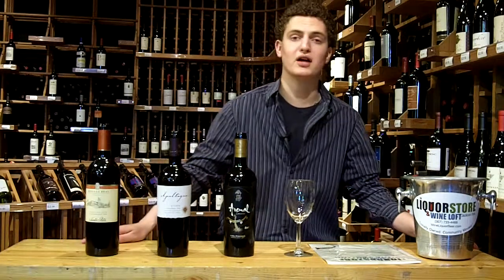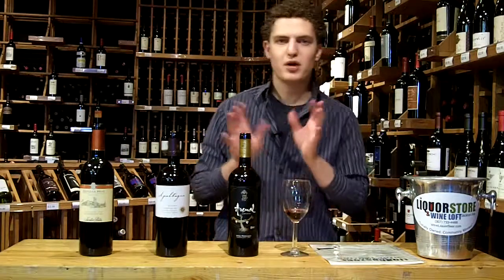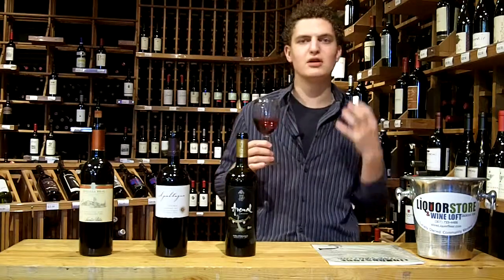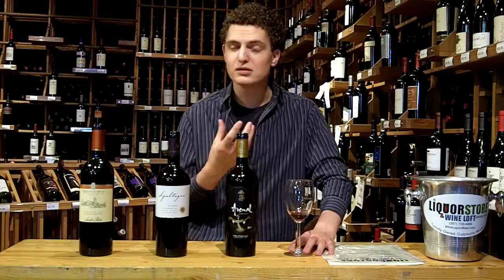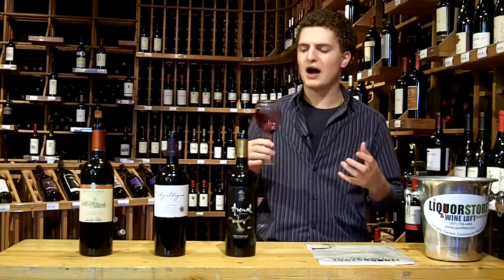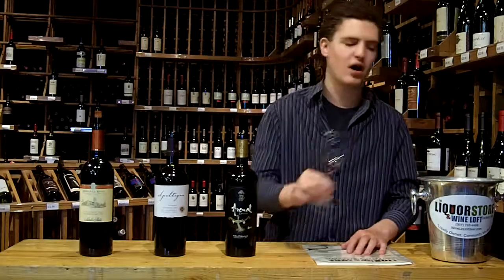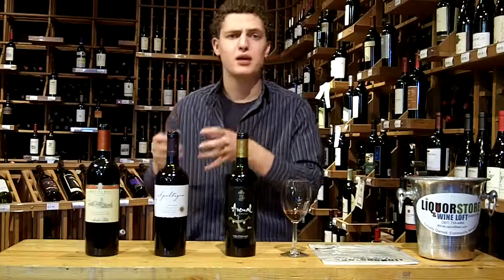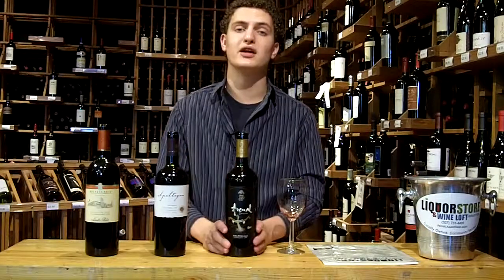TLS Web Tasting - Carmenere: Vina Santa Rita, Apaltagua, & Arenal .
Product Specialist and Sommelier Zach Padilla hosts a web wine tasting every Friday at the Liquor Store & Wine Loft of Jackson Hole. Today, July 15, 2011, he compares Carmenere: Vina Santa Rita Carmenere Medalla Real Reserva Especial Single Estate 2008, Apaltagua Carmenere Reserve, and Arenal Carmenere 2009.